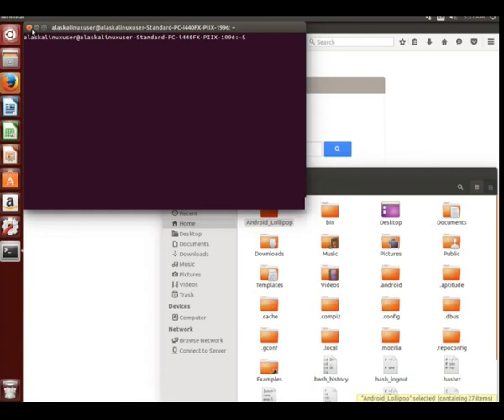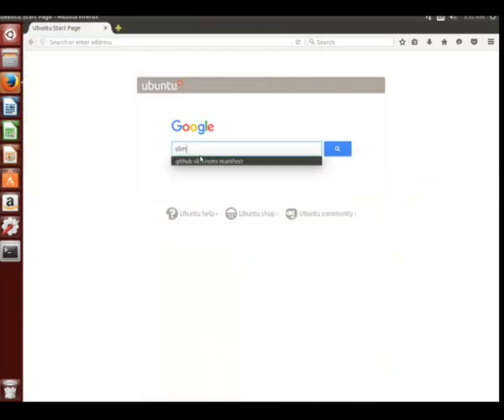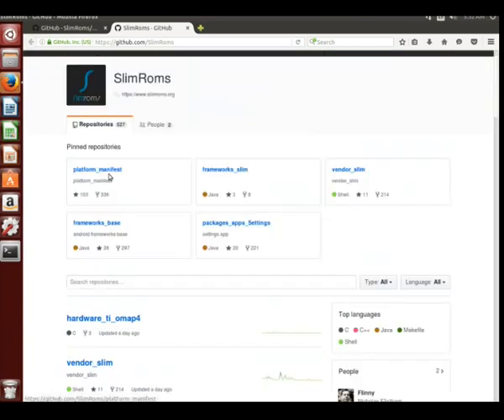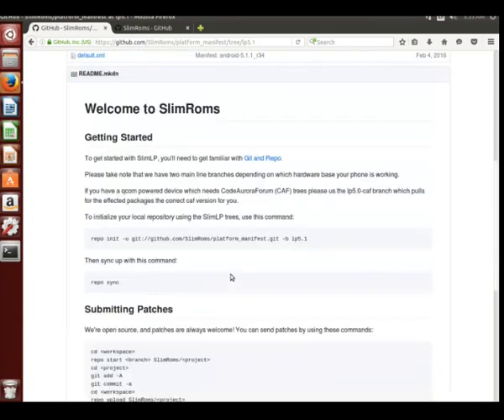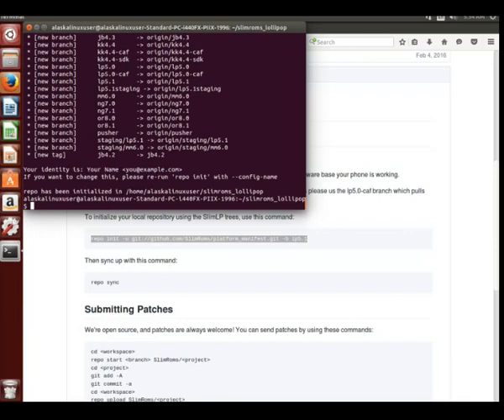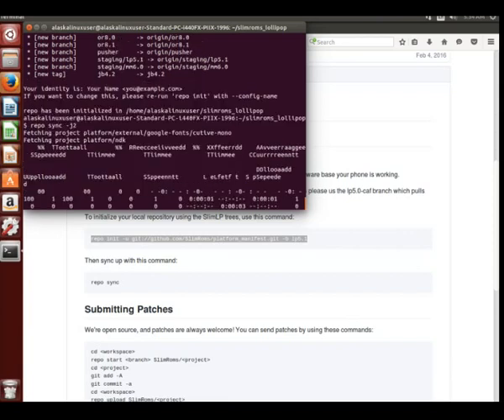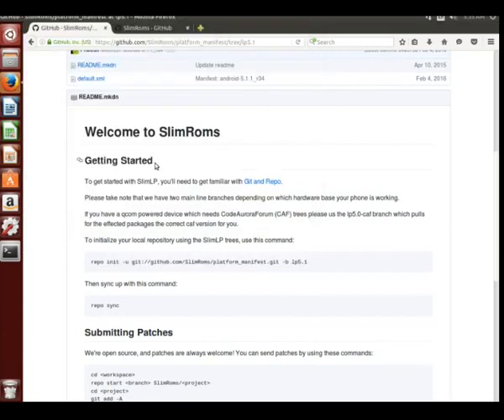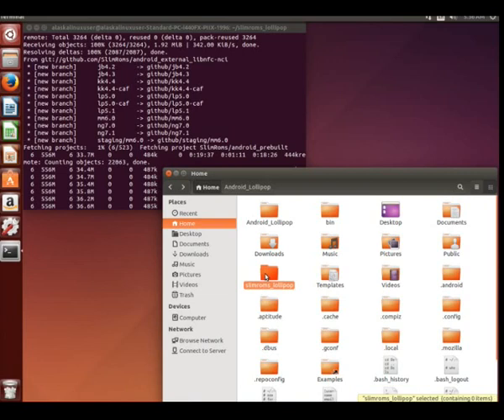SlimRoms: Repo Sync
SlimRoms: Repo Sync while making Android custom ROMs and Kernels.